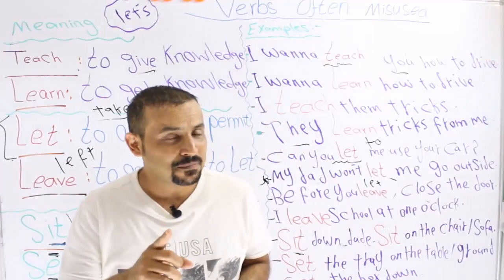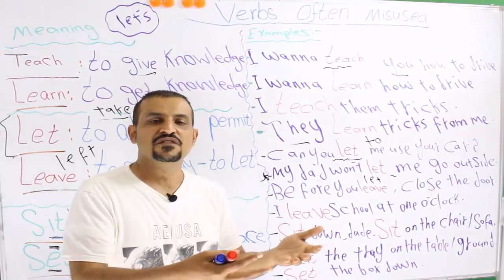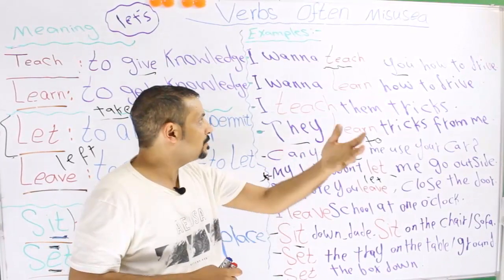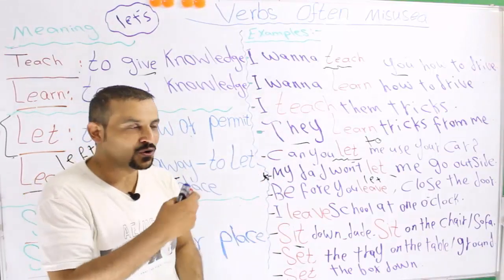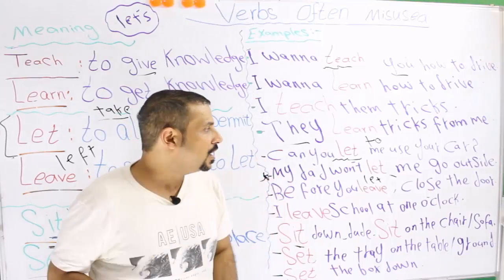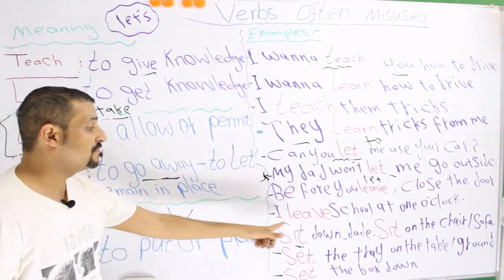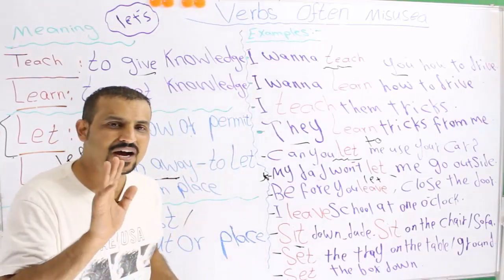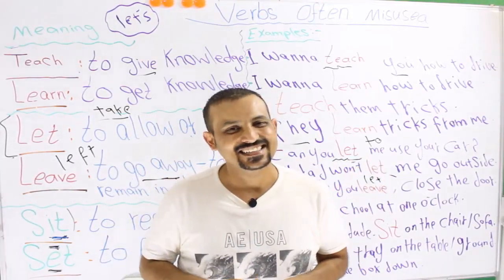Common Confusing verbs / confusing words الكلمات المتشابهة/الحلقة 14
Maybe /May be/ Might /May / Perhaps :Confusing Words :كلمات متشابهة
Confusing Words:Instead of Rather than/would rather (than)/ instead /rather( الكلمات المتشابهة الحلقة (12

Confusing Words : Value/ Worth /Cost /Price الفرق بين
Confusing Words : Value/ Worth /Cost /Price( الكلمات المتشابهة باللغة الانجليزية الحلقة  (11
Confusing Words :Worth /Deserve (الكلمات المتشابهة باللغة الانجليزية الحلقة العاشرة( 10
Confusing Words/ | Homonyms, Homophones & Homographs :Substitute-Substitution -Replace-Replacement-Alternative  (9) الكلمات المتشابهة